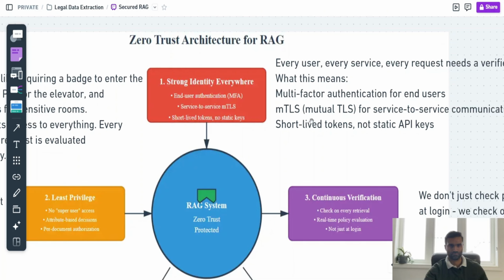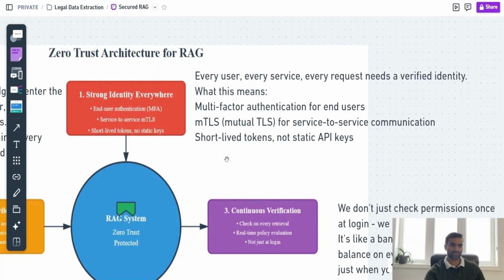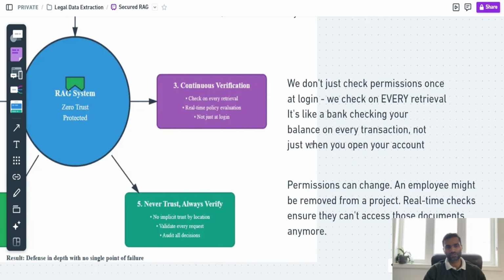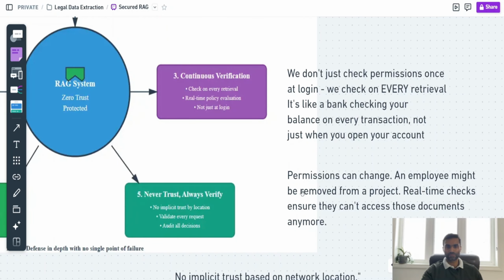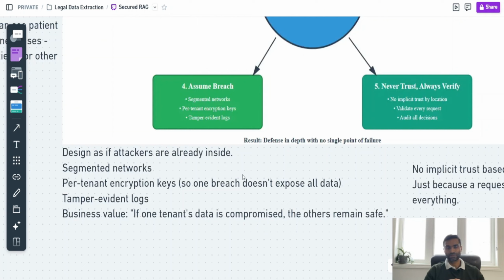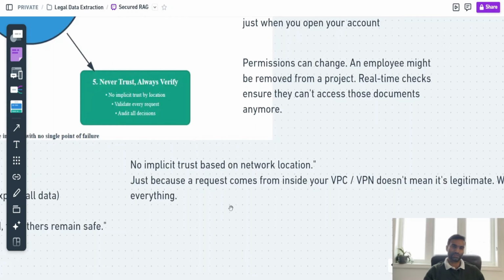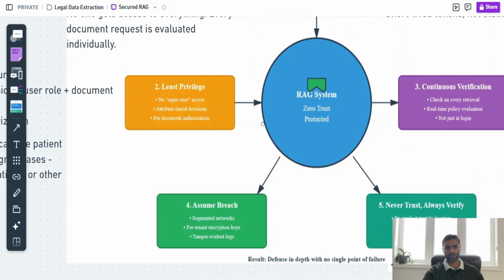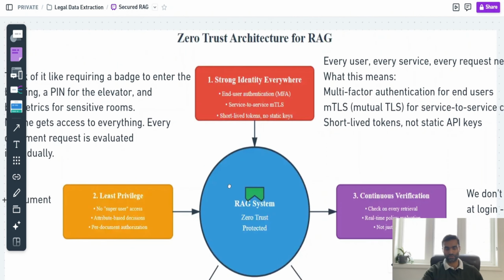Zero Trust AI: Secured Retrieval Augmented Generation (RAG) - Part 2 - Zero Trust Architecture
Master the 5 Zero Trust Principles that protect Enterprise RAG systems from the inside out.
In Part 2 of our Enterprise RAG Security series, we break down the foundational Zero Trust Architecture that makes secure AI possible. You'll learn how to create "defense in depth" to ensure no single point of failure can compromise your data.
From preventing context mixing to handling high-frequency AI queries, this framework stops threats before they reach your data and enforces policy at every layer.
IN THIS VIDEO:
0:00 - Introduction: Why Zero Trust for RAG?
0:40 - Principle #1: Strong Identity Everywhere
2:54 - Principle #2: Least Privilege Access
4:26 - Principle #3: Continuous Verification
7:02 - Principle #4: Assume Breach
9:46 - Principle #5: Never Trust, Always Verify
12:07 - How the 5 Principles Work Together

THE 5 ZERO TRUST PRINCIPLES:

1. Strong Identity Everywhere
Replace static API keys with end-user MFA, mTLS, and short-lived tokens. If credentials are compromised, they expire quickly, preventing persistent access.

2. Least Privilege Access
No blanket "super user" roles. Access is decided per document based on attributes. An analyst sees only what they need, even if all docs are marked "Internal."

3. Continuous Verification
Don't just check at login. RAG systems must verify permissions on every single document retrieval to catch policy changes in real-time.

4. Assume Breach
Design as if the network is already compromised. Use segmented networks and per-tenant encryption keys to limit the blast radius.

5. Never Trust, Always Verify
A request coming from inside your VPC doesn't make it safe. Validate every request regardless of source location or network position.

WHY THIS MATTERS FOR RAG
AI systems amplify traditional risks through scale (hundreds of docs per query) and automation. Zero Trust solves this by:
Preventing Context Mixing (combining docs from different security levels).
Enforcing Real-time Policy (immediate access revocation).
Detecting Insider Threats (verifying internal service traffic).